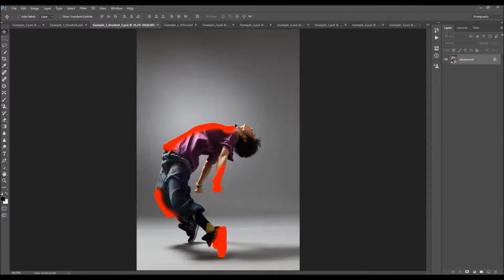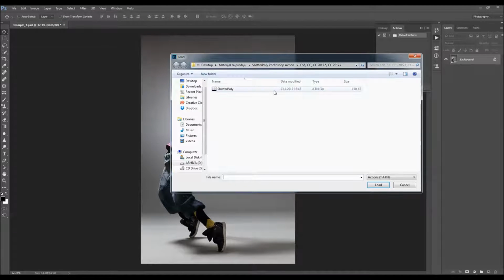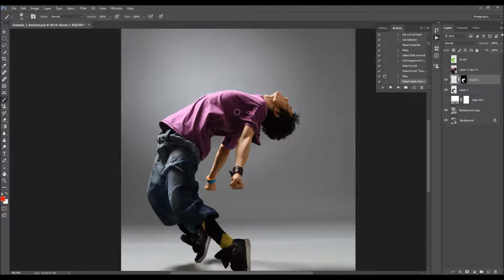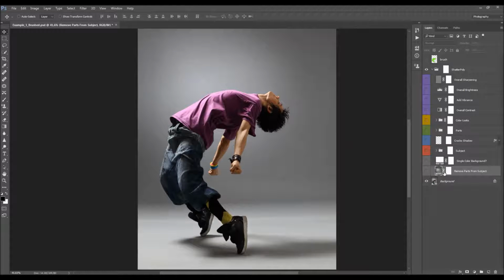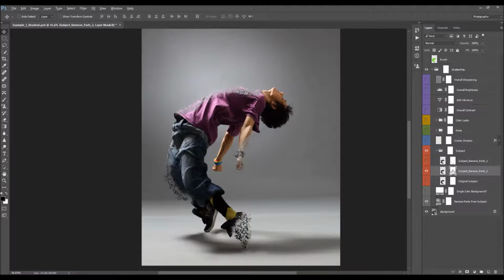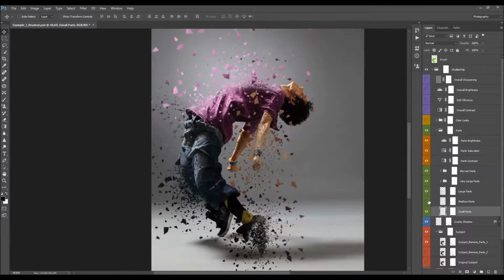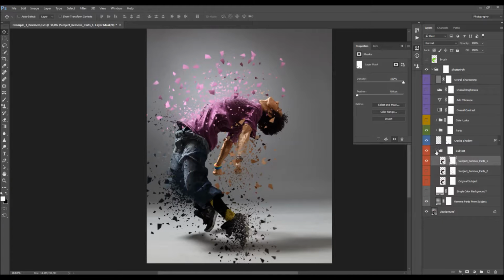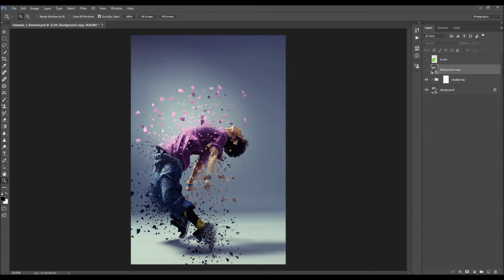ShatterPoly Photoshop Effect | Adobe Photoshop Tutorial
Shatter Poly Photoshop Action
Shatter the areas of your photo into polygonal parts and create stunning photo effects, with this shatter Photoshop action. You just brush over your subject and areas you want to shatter and the action will do everything for you in just a few minutes! Creating Photoshop shatter effect has never been this simple, easy and fun!

The action will do all the work for you, leaving you fully layered and customizable results that you can further modify. Every element is a single layer. The action also creates 20 color looks that will give your photos final touch.

The action is also made so that everytime you run the action – you’ll get unique result, even if you use the same brushed area. The action will always create a unique shatter variation. You can create unlimited number of results!

Features:
- Unlimited/randomized results – you always get unique result.
- Easy to add more parts.
- 20 preset color looks included.

Compatibility:
The action is tested and working in Photoshop (English versions) CS5, CS6, CC, CC 2015.5, CC 2017, CC 2018, CC 2019, CC 2020+.